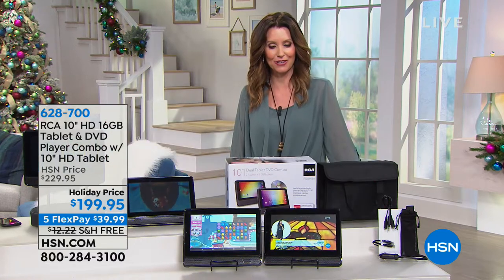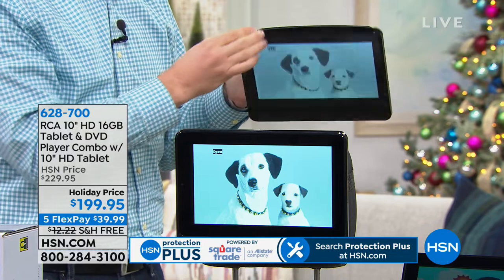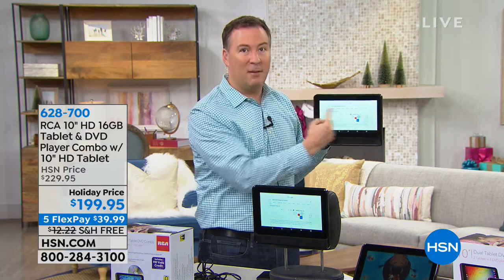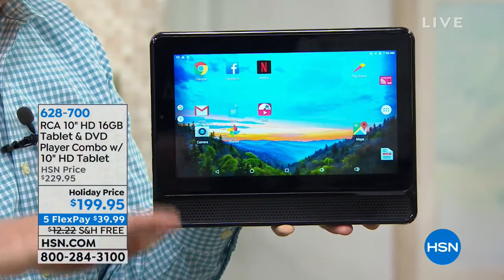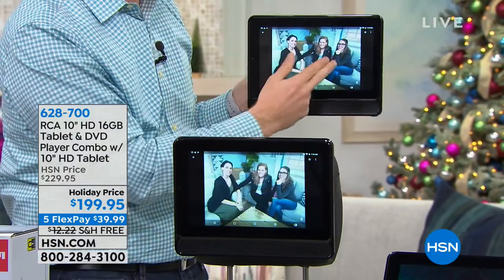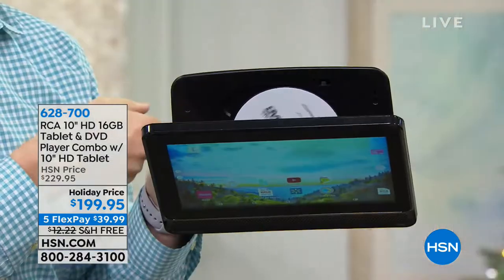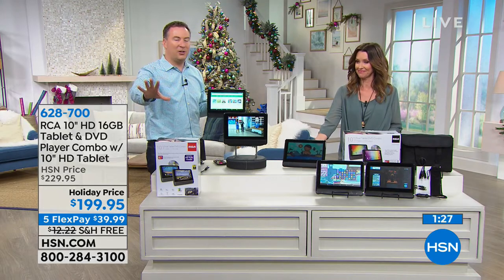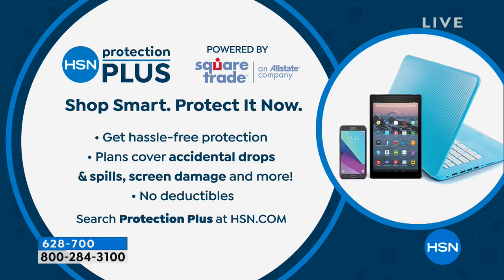RCA 10.1 HD 16GB Tablet DVD Player Combo with 10" HD T...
RCA 10.1 HD 16GB Tablet   DVD Player Combo with 10" HD Tablet
Long car rides are no longer a pain thanks to RCA's Dual Tablet DVD Combo system. Enjoy DVD and CD playback on both 10" HD tablet...